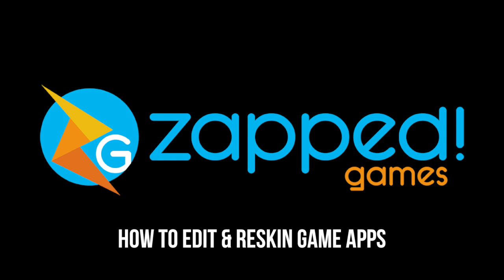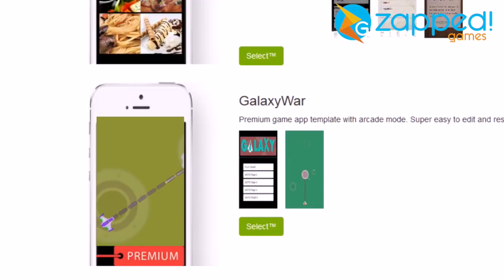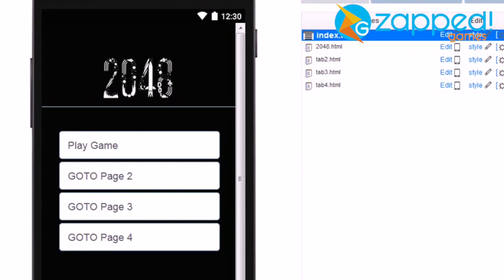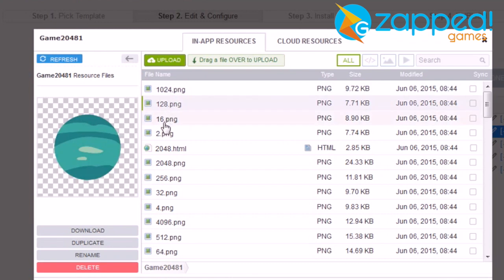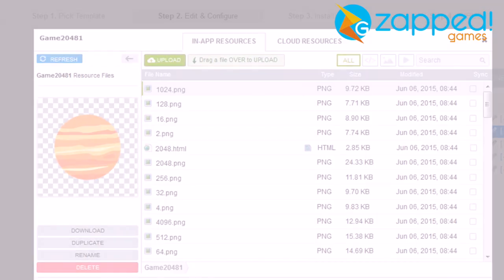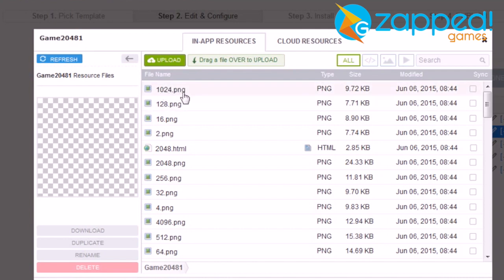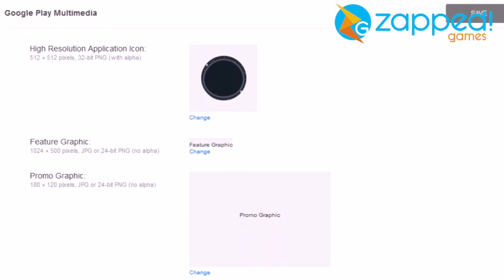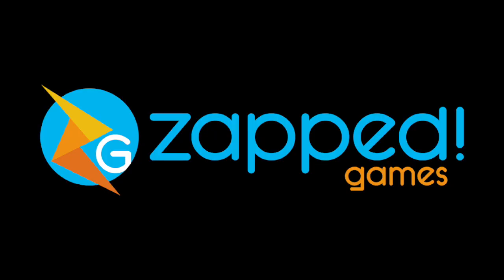Zapped Games - How To Edit And Reskin Game Apps